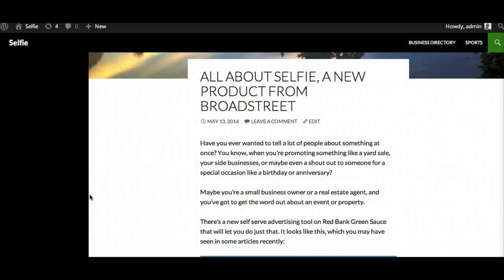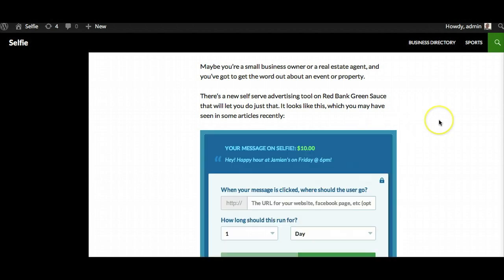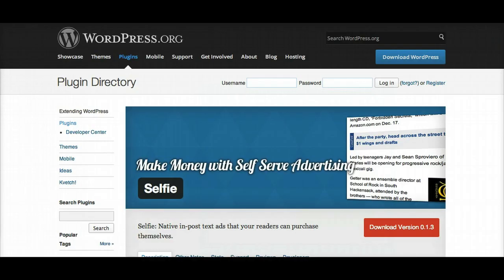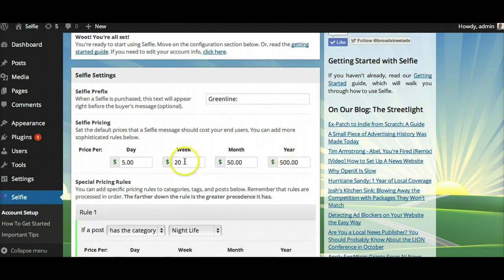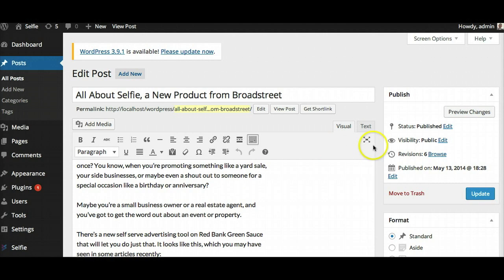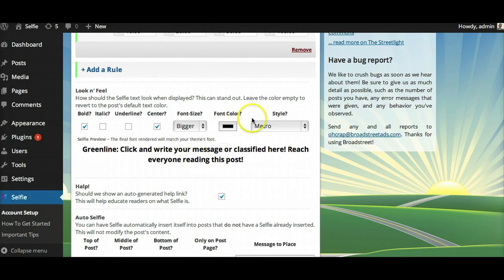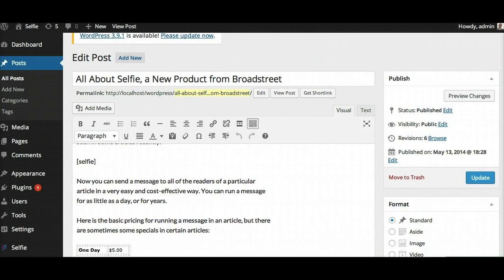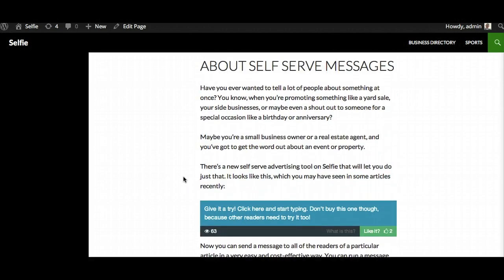A Demo of Selfie: Self Serve Advertising for Wordpress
Make money with Wordpress.